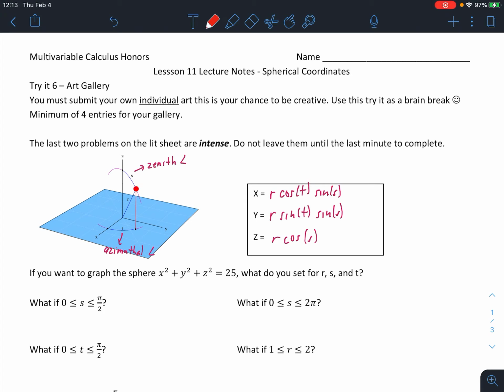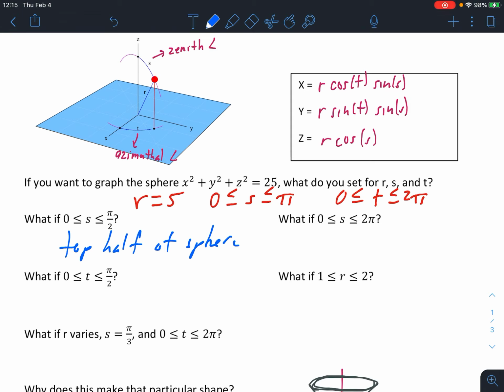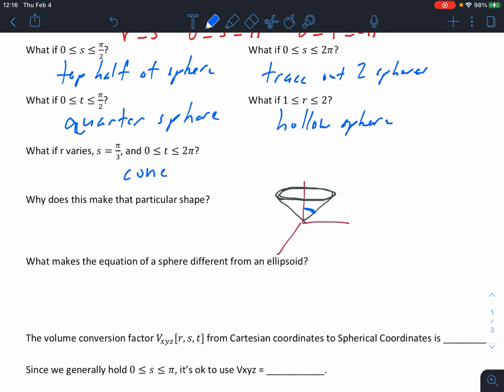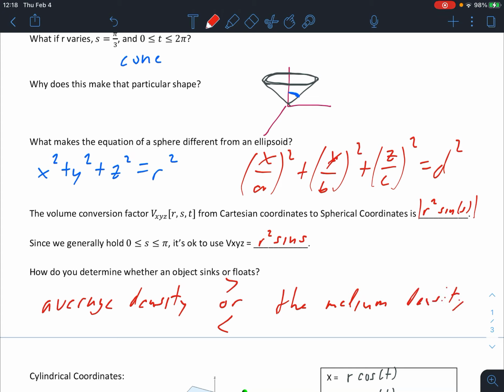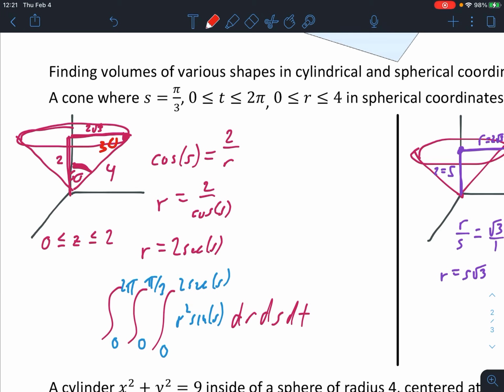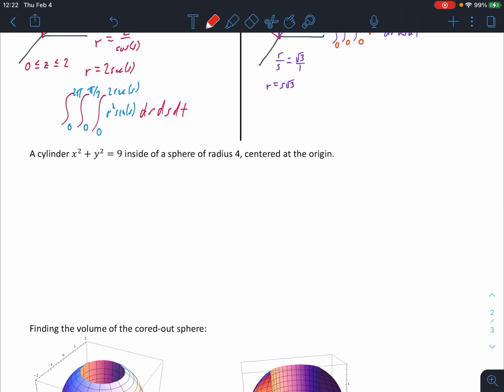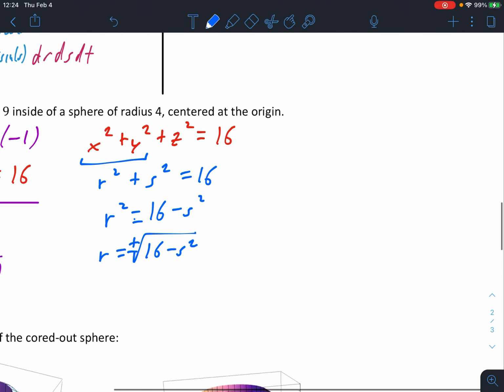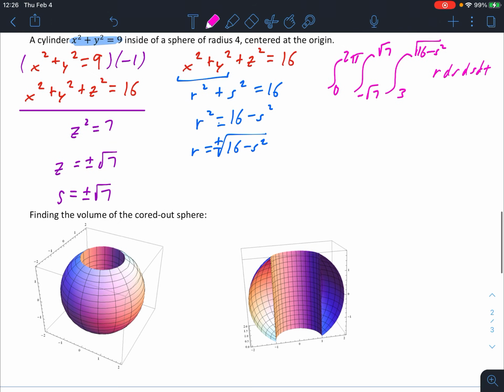Lesson 11 lecture